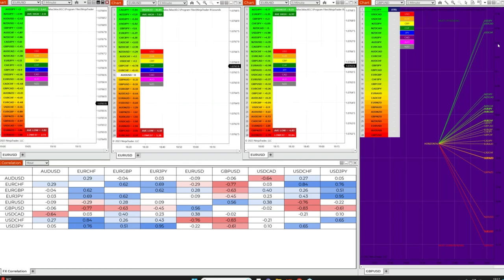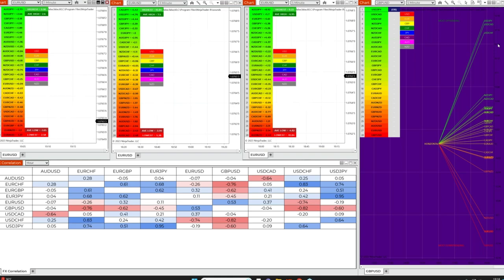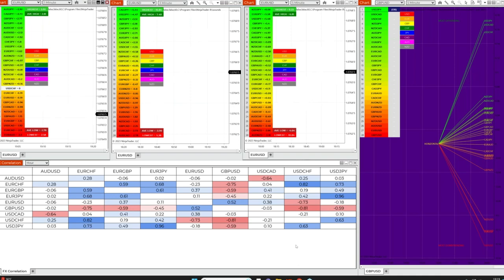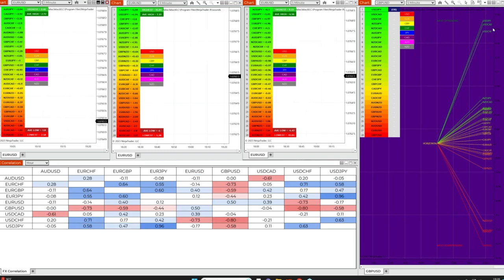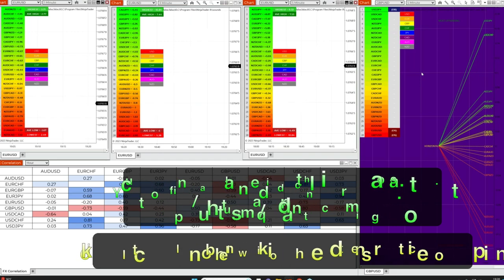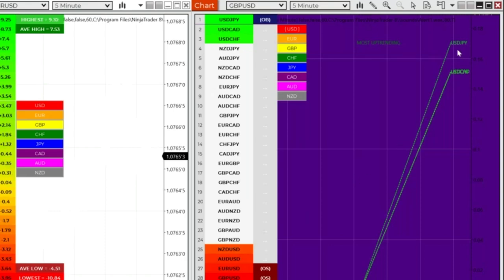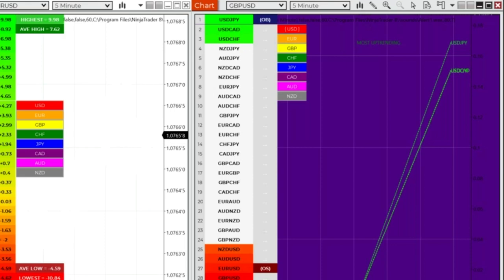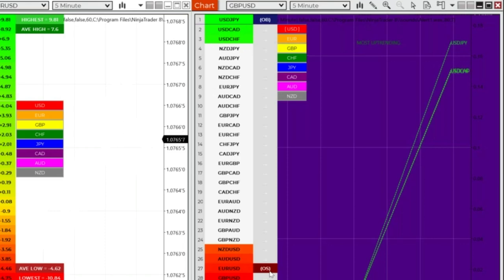Currency Matrix in Multiple Timeframes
TESTIMONIAL DISCLOSURE: TESTIMONIALS APPEARING ON QUANTUM TRADING MAY NOT BE REPRESENTATIVE OF THE EXPERIENCE OF OTHER CLIENTS OR CUSTOMERS AND IS NOT A GUARANTEE OF FUTURE PERFORMANCE OR SUCCESS.
The indicators featured are available from Quantumtrading & you can find details about our Forex Program and Funded Program at Quantumtradingeducation
Discover Volume Price Analysis at Amazon